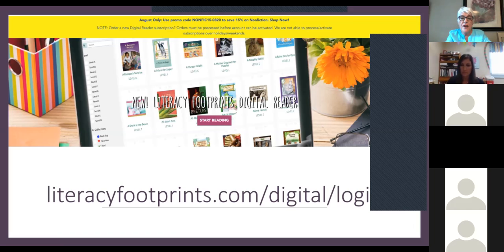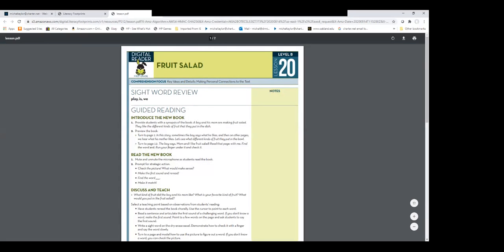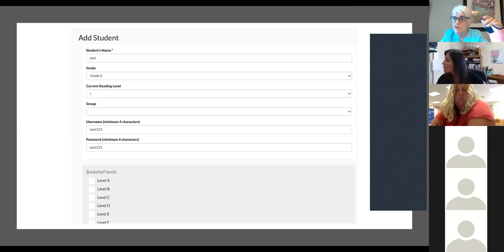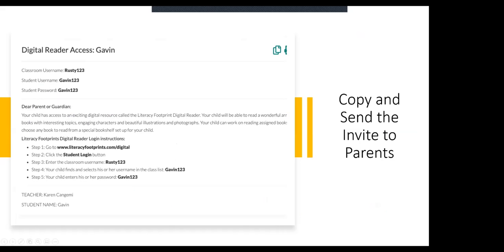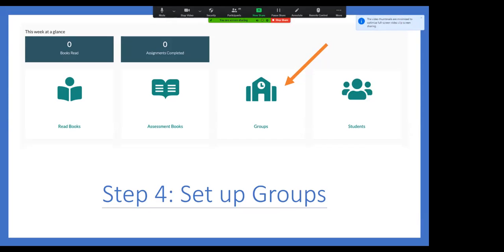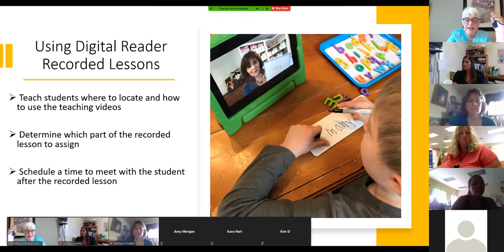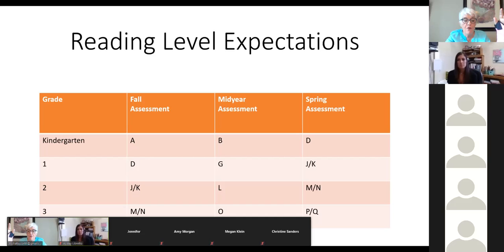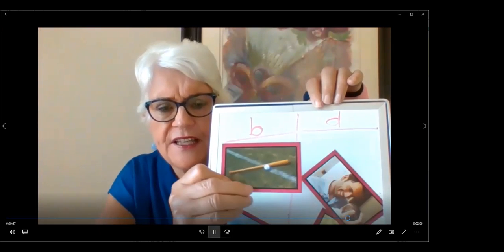Pioneer Valley PD for K-1 Teachers